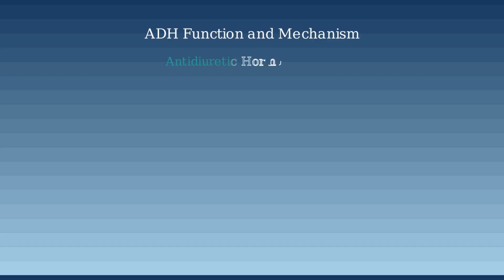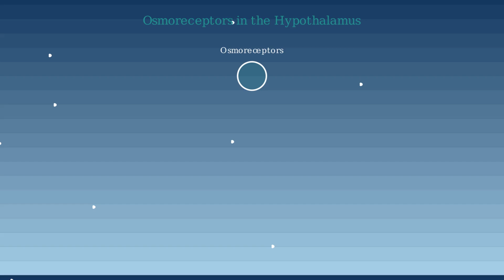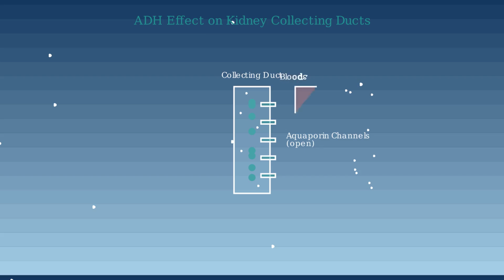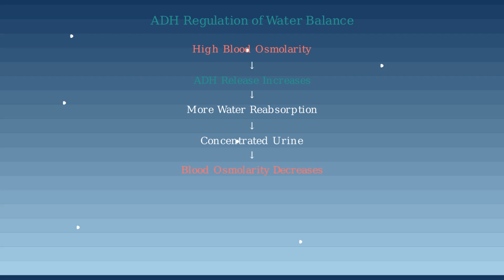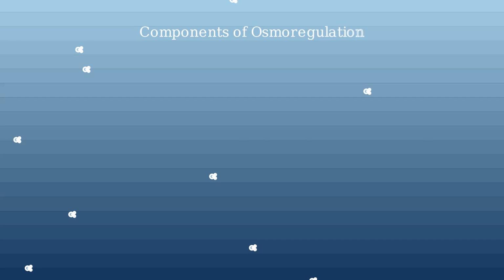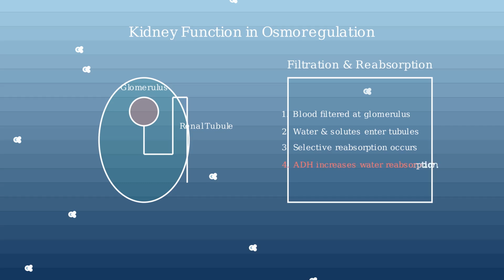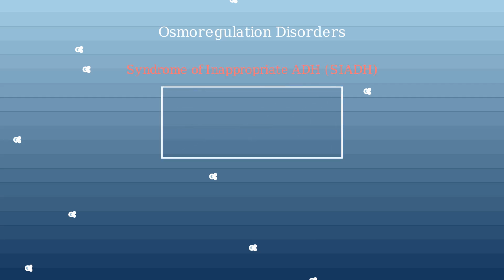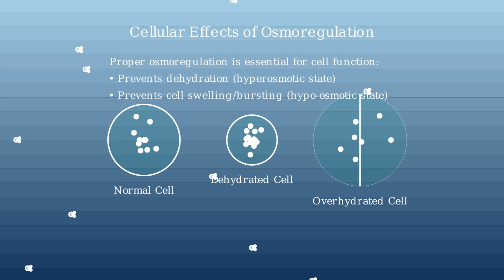How ADH Regulates Water Balance